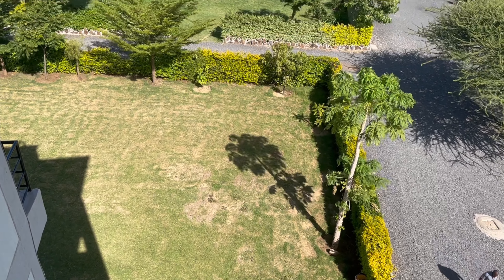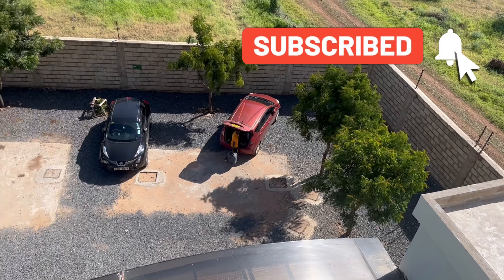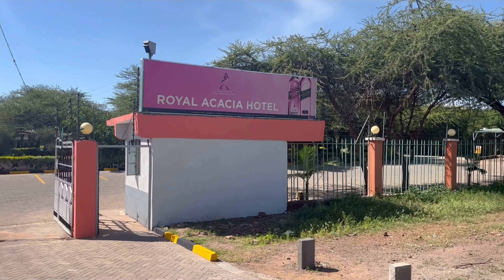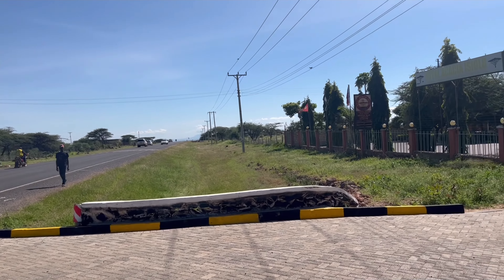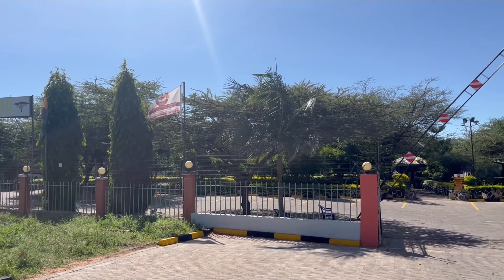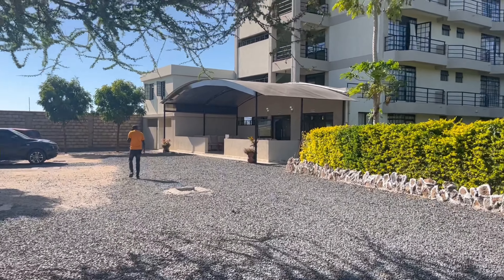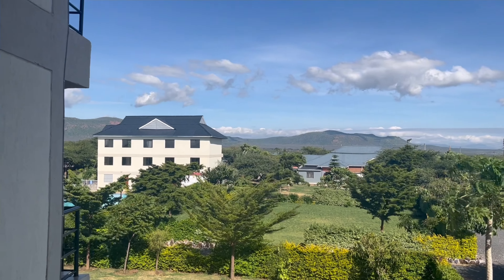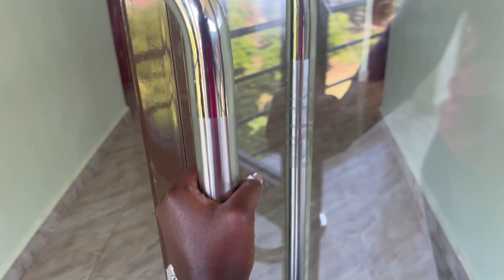Discovering Paradise: The Royal Acacia Hotel Experience in Isiolo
Hey! If you are looking for a place to spend a night with your loved ones or friends when heading to the North side of Kenya? Try Royal Acacia hotel located along Isiolo Marsabit road.  It's 7km from Isiolo and 6km to Isiolo town. You can easily access the following attraction sites from here;
Leparua Community Conservancy - 20 min drive.
Lewa Wildlife Conservancy - 26 min drive.
Ngare Ndare Forest Park - 27 min drive.
Samburu National Reserve Uaso Gate - 51 min drive.
Samburu National Reserve - 73 min drive.
Mt. Ololokwe-73 min drive

Royal Acacia Hotel Features:
A restaurant with an indoor and outdoor seating, a bar and a conference room
Multiple Gazebos to compliment outdoor seating
Swimming pool  with kids section and adult section
Play ground for kids with kids toys
Rooms with balcony, wardrobe with a save, clean bathroom, water heater kettle with sugar, tea bags and coffee
Stable wifi
Ample parking
A garden

The room rates are;
Ksh.4000 for bed and Ksh.4500 for bed and breakfast. The rates are the same for both citizens and non-citizens, and there are no additional fees. Breakfast is served buffet-style, while lunch and dinner need to be pre-ordered. Additionally, room service is available.

The staff are hospitable and kind. I had an amazing experience. You will surely love it here!!